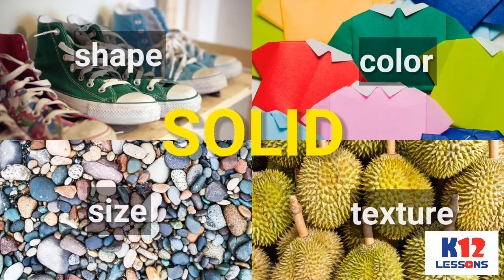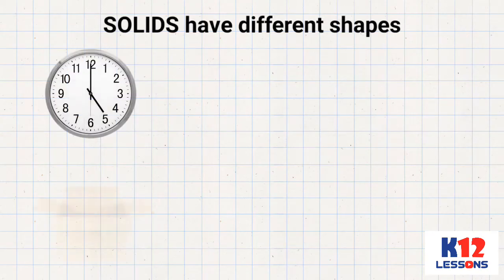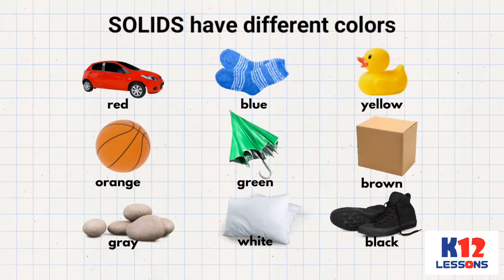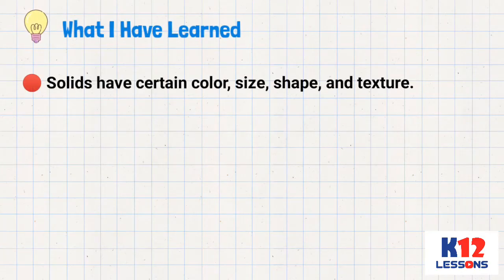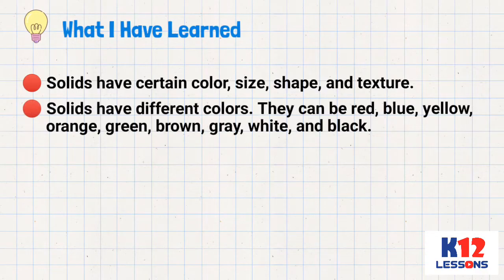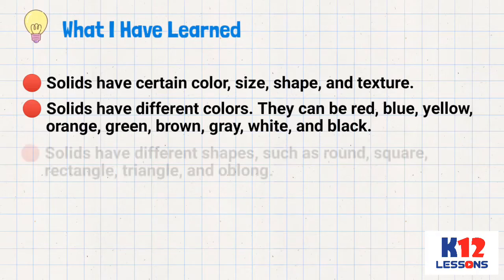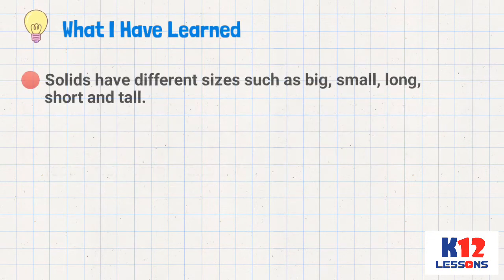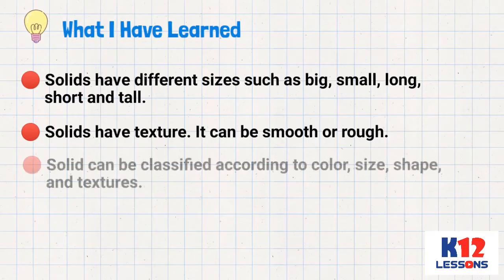Science 3 Quarter 1 Module 1 Lesson 2 - Solid Objects or Materials and their Characteristics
In this
lesson, you will learn more about solid. Solid has different observable characteristics. It has shape, size, color, and texture.